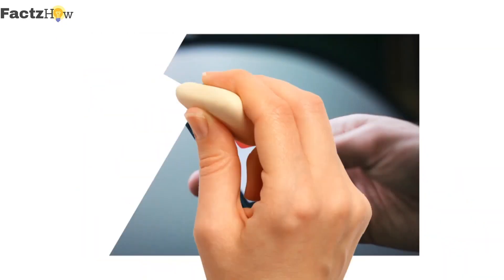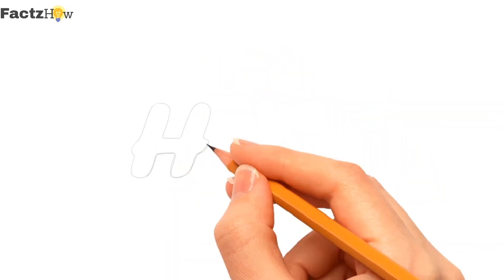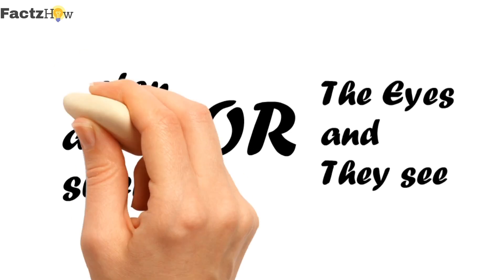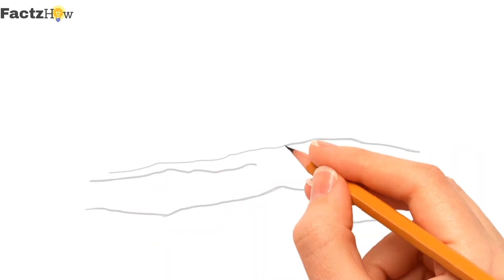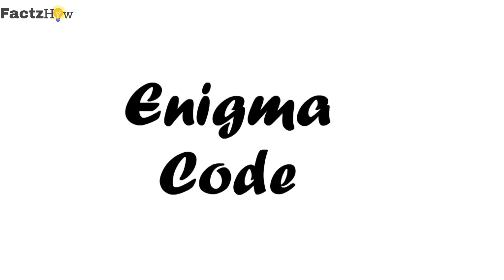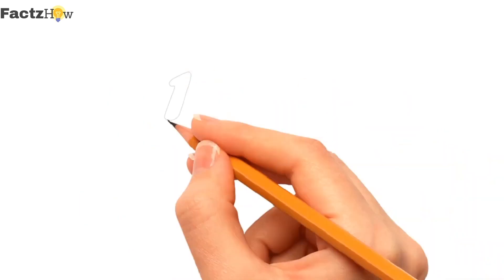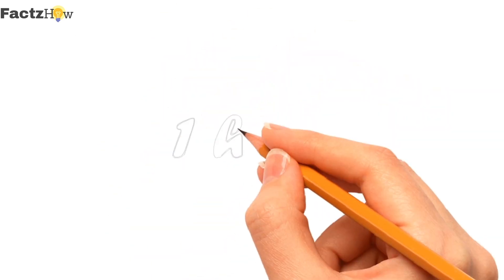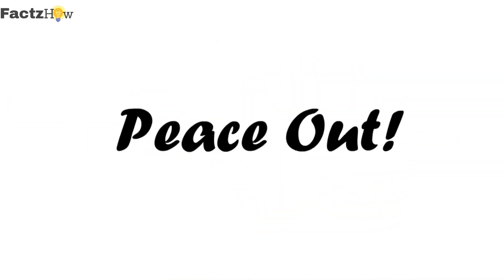Reason behind the Google tricks :-)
Hello Everyone

In this video you will get to the reason behind the google tricks mentioned in my second vedio.

To know then all watch the video till the end.

so that you get notified every time a vedio is uploaded.

and yes...Thanks for reading :-)